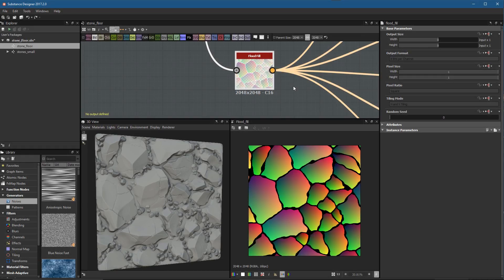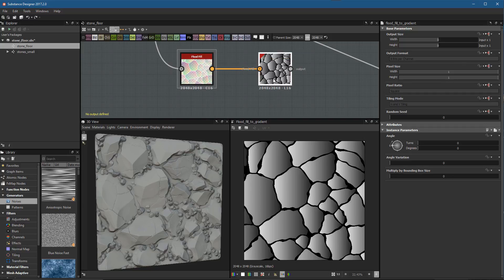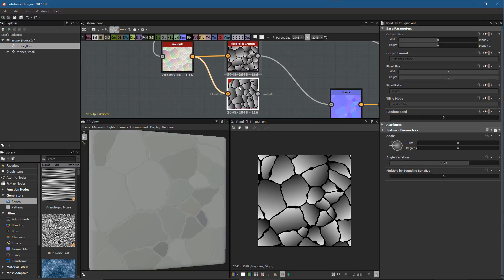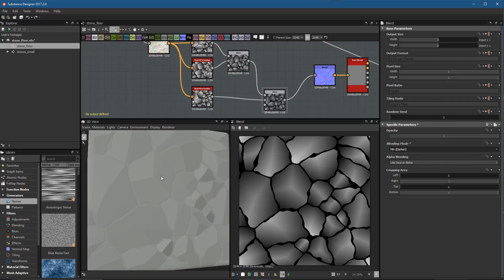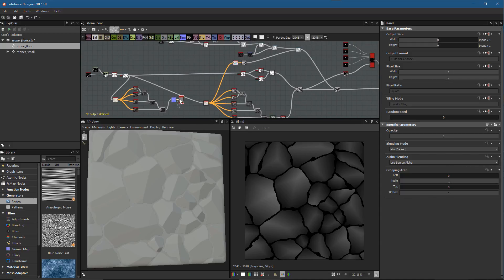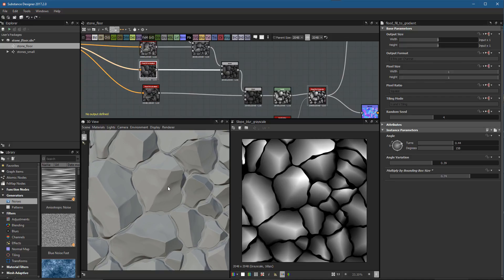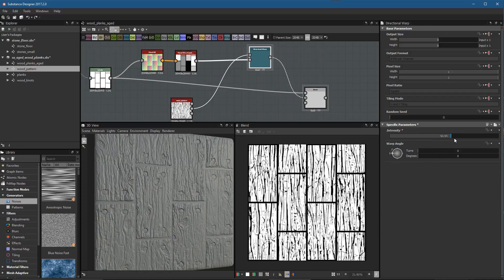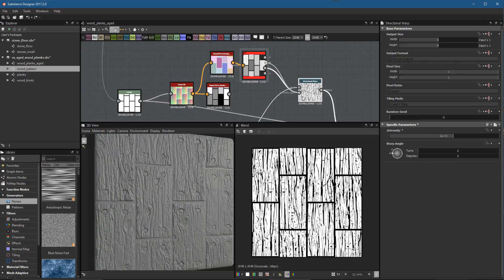Substance Designer 2017.2: Using the Flood Fill Nodes | Adobe Substance 3D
Substance Designer 2017.2 Release:

In this video we look at the new Flood Fill nodes to create rock patterns and shapes.